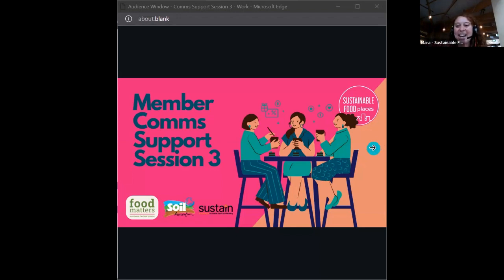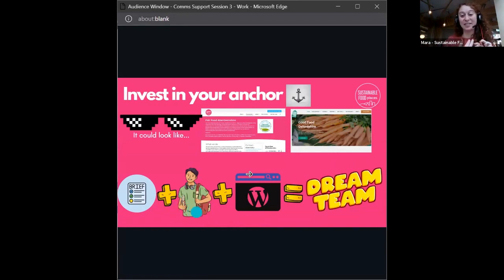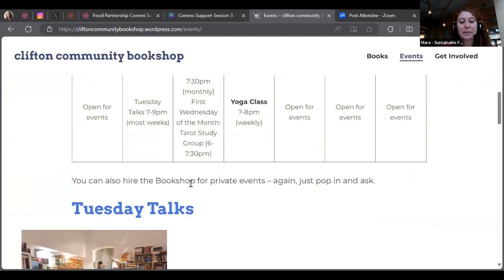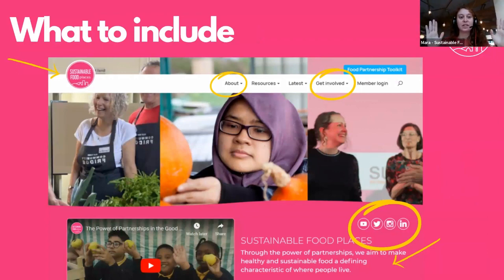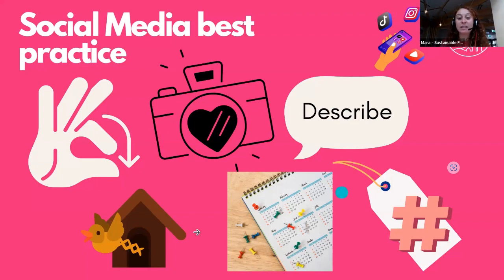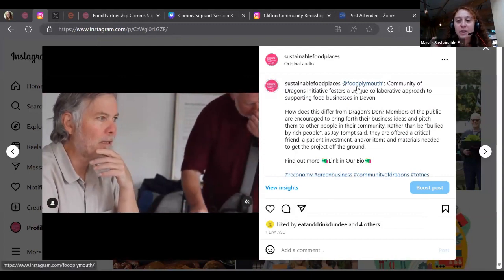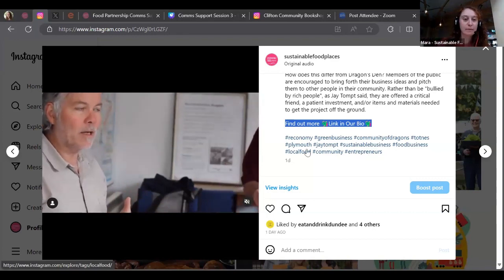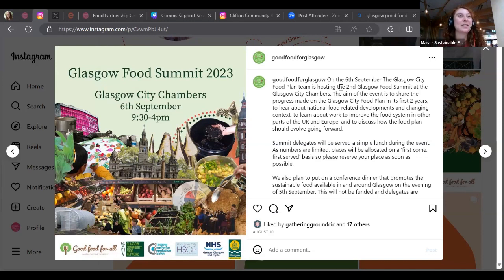Comms Support Session 3: Creating a simple website & connecting everything in cyberspace.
Part 1: Creating a very simple website and/or curating your webpage

If this is part of your Comms strategy, or you have had a website, but the link is broken – make your own website! It doesn’t have to be super technical or very complicated, keep it simple and manageable.

Have your Logo, tagline and basic branding
Start on Wordpress (super simple and not too expensive)
Keep your homepage short, and your menu simple (Max 5 tabs, no more, anything else gets files underneath
Basic Homepage structure
What, What, Who & How?
Newsletter
Images!
Basic Menu structure (depending on what you do)
What/About
Who
Team
Directory
Involvement/Resources
Contact/Anchors/Newsletter
The most important thing to keep in mind is keep it/design it to be low-maintenance (any regular updates – use your Newsletter and social media (if you have any).

Part 2: Linking all of your platforms together (don't let anything float in cyberspace)

Especially if you have multiple platforms – you need to have them represented across each other. Here is how to do this:

Website (have all your icons live and central – high up, active, and easy to see)
Be able to share things on other people’s social media, especially if you don’t have your own.
Instagram (Linktree or website)
Twitter (Linktree or Website)
Youtube (have all your icons)
We use Linktree so that we can send people straight to something that we want them to see – such as our Newsletter sign up, or a video, or specific campaign, but best if it can be made low maintenance.